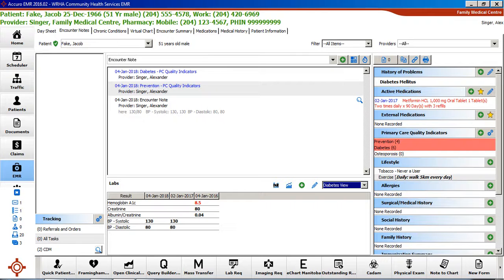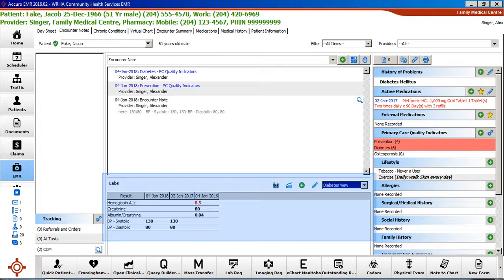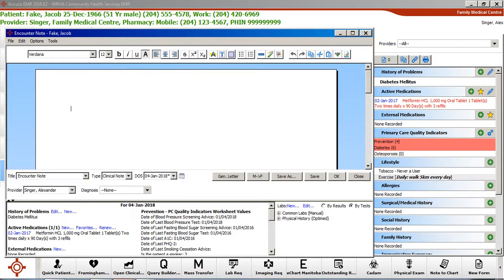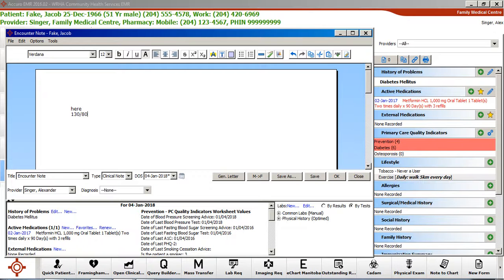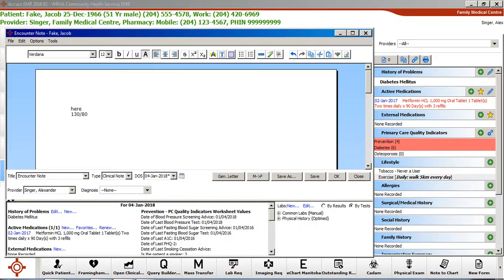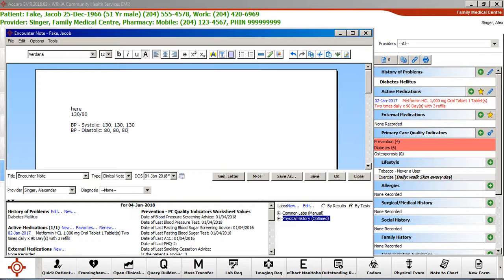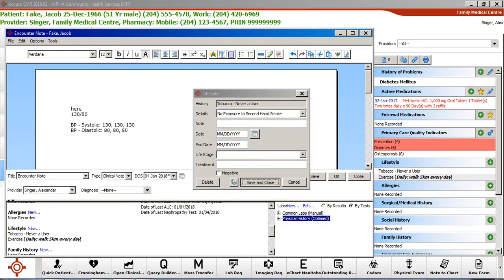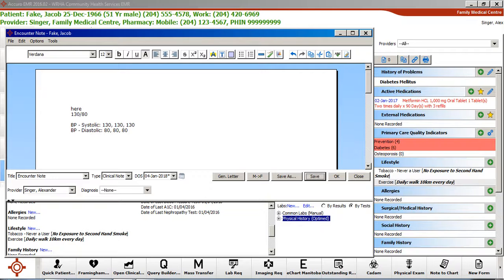Community EMR and the ABCDE's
Presented by Dr. Alex Singer